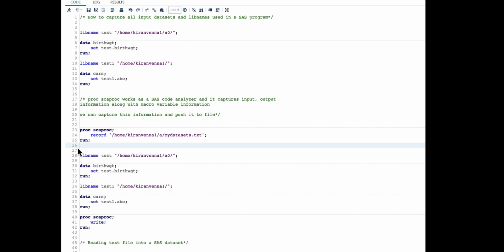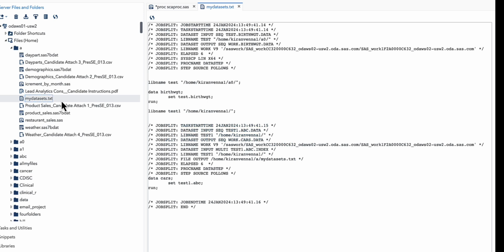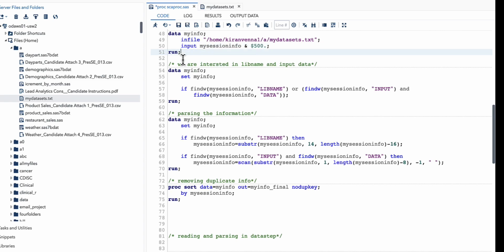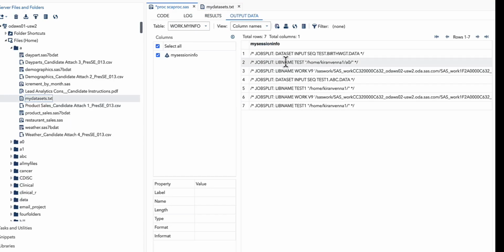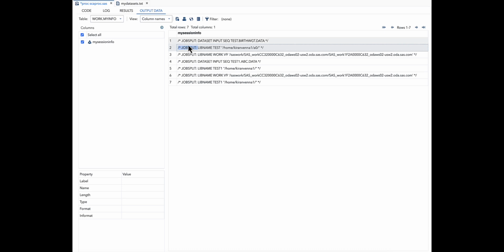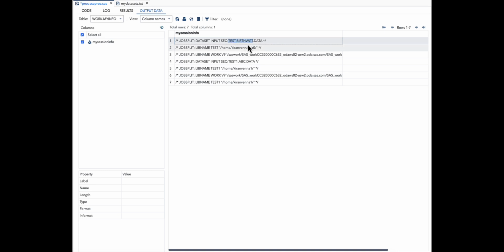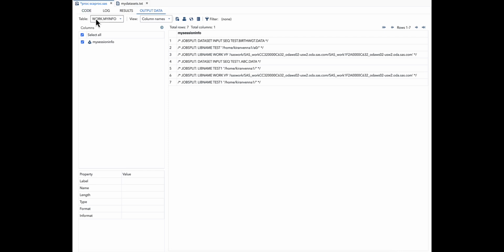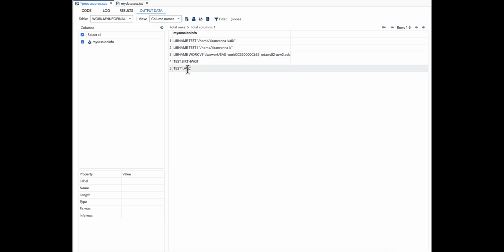How to capture all input datasets and libnames used in a SAS program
By using proc scaproc and parsing we can capture all input datasets and libnames used in a SAS program. Code and data for this tutorial is available